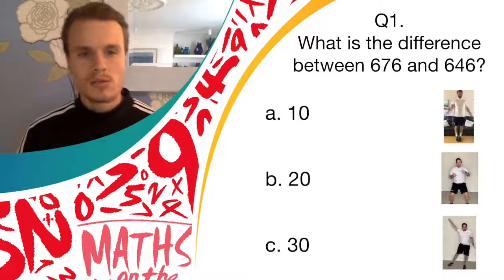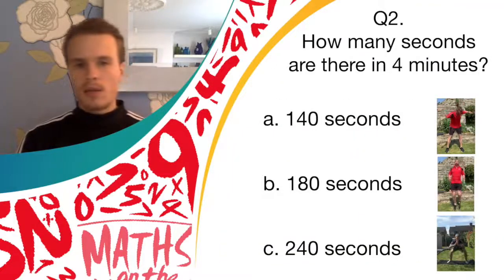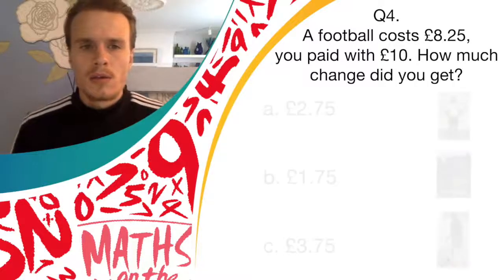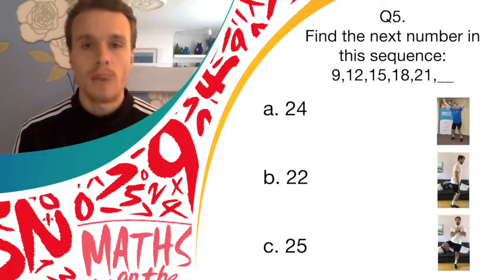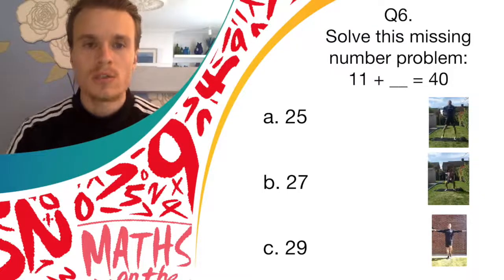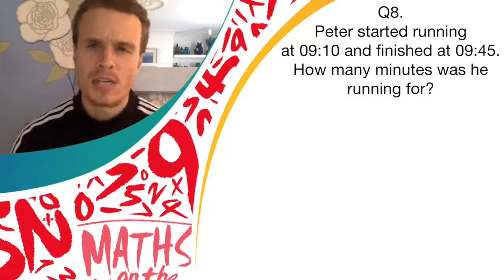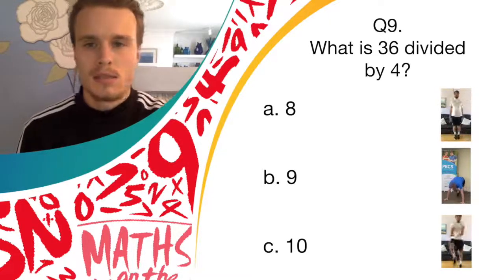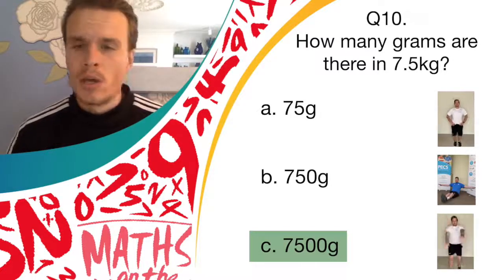Year 3 - Maths on the Move Quiz 3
Its Wednesday, which means its time for Year 3 at 11am!
Our Maths on the Move quiz is a fantastic activity to add to your weekly routine. Keep your math knowledge tip top with 10 questions and of course... 10 exercises to demonstrate your answer!